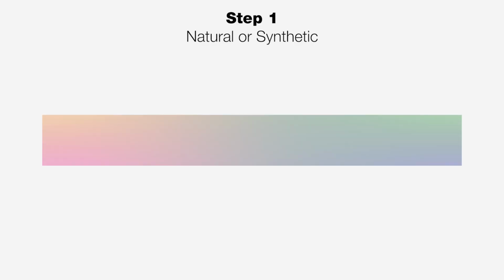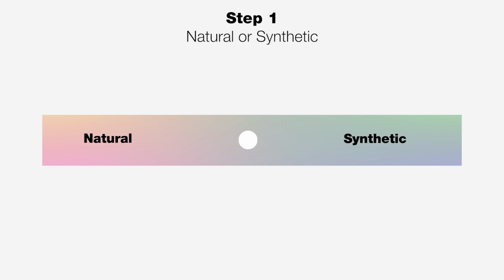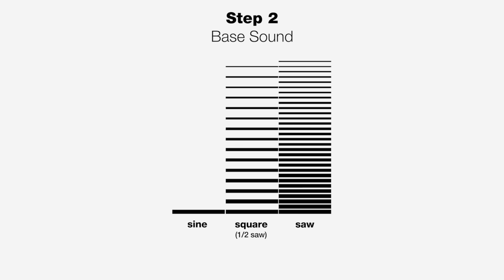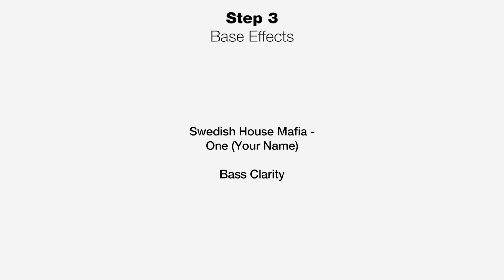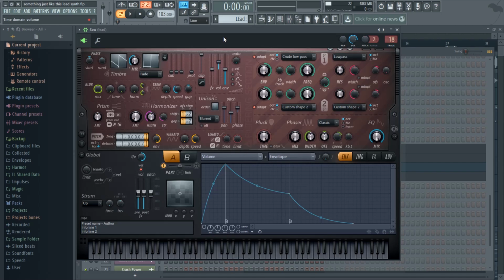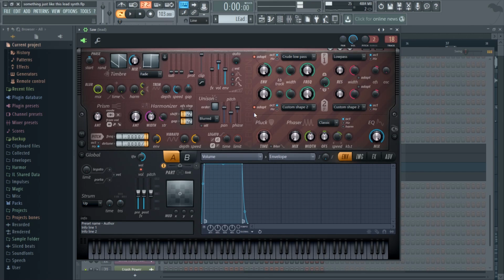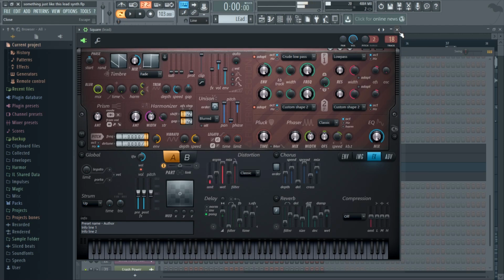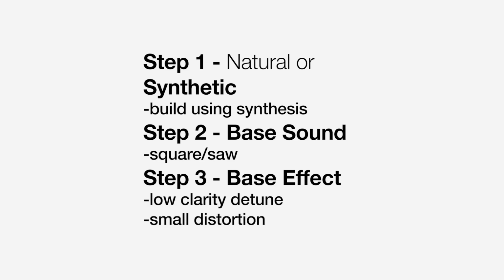Sound Design for Beginners | Make Almost ANY Sound by Ear - 6StepMusic.com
►► Discover the six-step process to reliably produce professional music.

Almost 90% of all synthetic sounds in modern music can be broken down into 3 types of sounds.